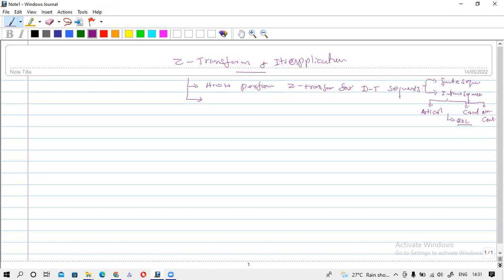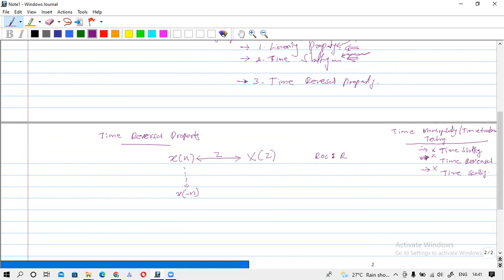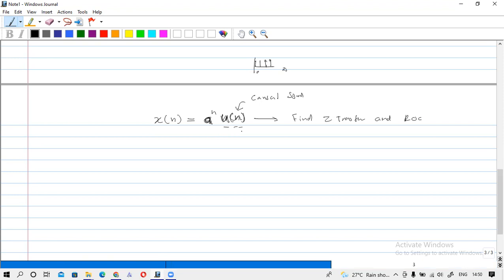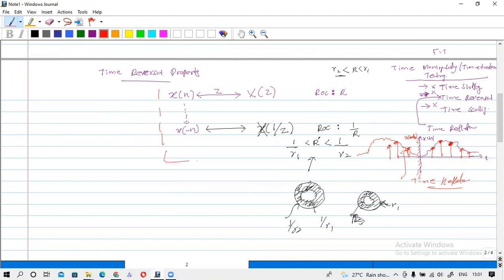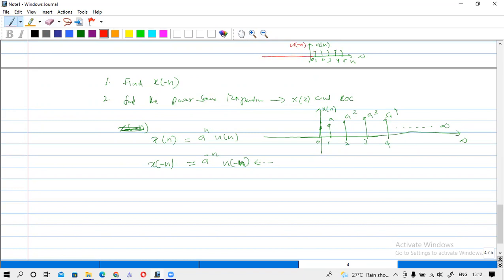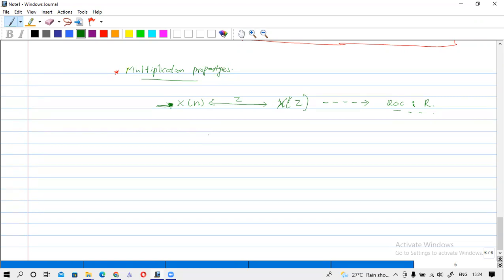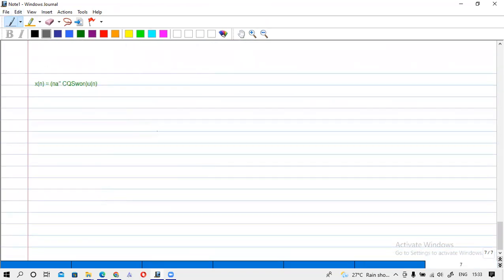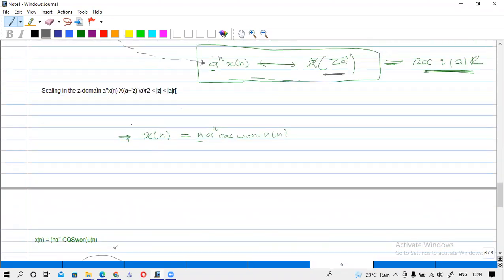Z Transform Part6 Time Reversal, Z Scaling and differentiation properties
Please note that the Z transform of the u(n) is 1/[1-(1/z)] or z/(z-1).I do a mistake while explaining the illustration of Z scaling and Differentiation properties,In the last few minutes.